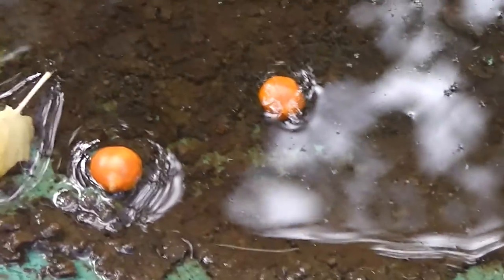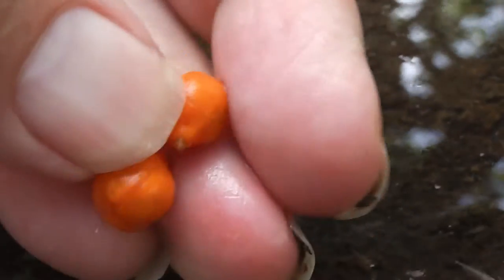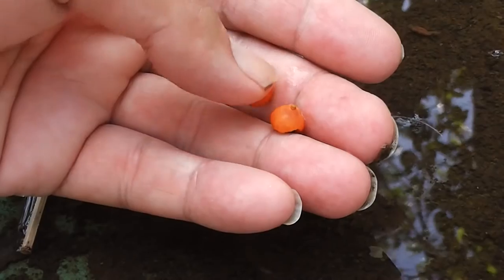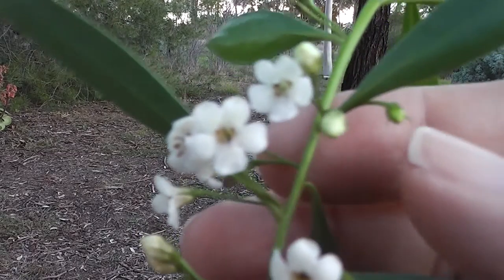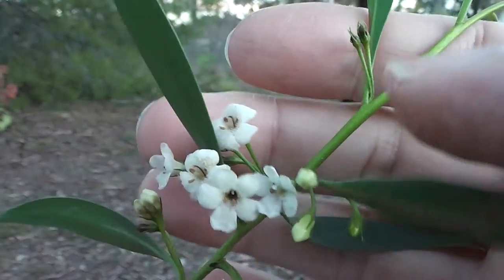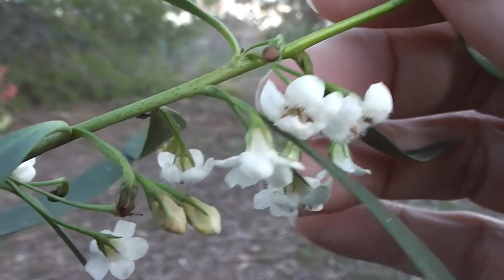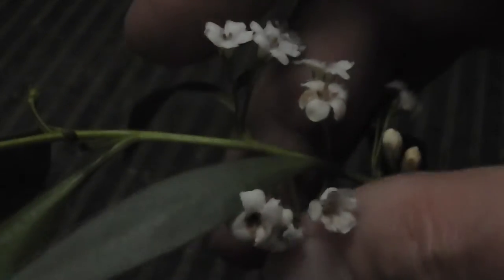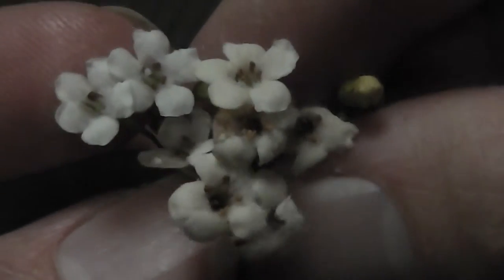Gumbi Gumbi (Pittosporum angustifolium) ◕❧ლ( ͠° ͟ل͜ ͡°)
Gumbi Gumbi (Pittosporum angustifolium) footage.

❀❧ლ༼( ͡°╭͜ʖ╮͡ ͡°)༽

Unedited video footage here of Pittosporum angustifolium (formerly Pittosporum phillyreoides) growing on my estate in the Lachlan Valley, New South Wales, Australia. This medicinal plant, used by Australia's First People, for tens of thousands of years, grows wild around my region. I didn't know what it was, at first. I saw the orange fruits dropped by birds in the bird baths, months ago. Then I found a tree in bloom, a day or so ago. Not too many trees bloom at the coldest time of year. (It's winter here.) The white flowers are very pretty. A quick check online, and I established it to be Gumbi Gumbi or "Native Apricot" . It does look like a miniature apricot--the berry--when opened up. Apparently it is used in Aboriginal medicine. Wiki says: "Extracts of the plant may be used in the treatment of eczema, pruritis, internal pains, skin irritations, sprained limbs, and colds. A compress of warmed leaves is said to induce milk flow in new mothers. It also produces a chewable gum." So it would not appear to be eaten as a fruit, as it may be toxic. More of a bush medicine than a bush tucker, but it is sold by some bush tucker suppliers. To be used with caution.

Warning:
Never use or eat any wild plant as bush medicine or bush tucker without first checking with a local expert.